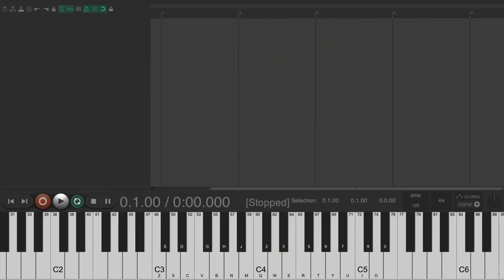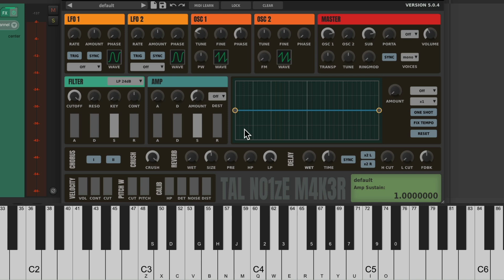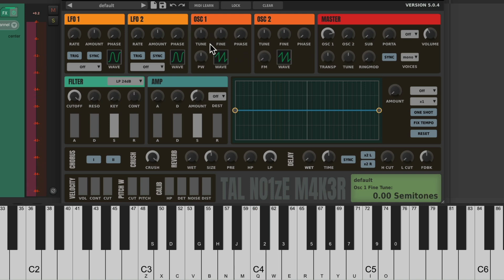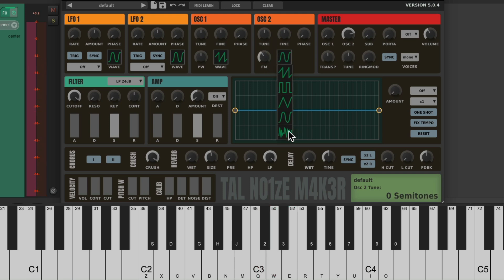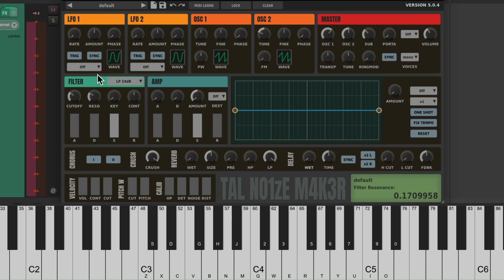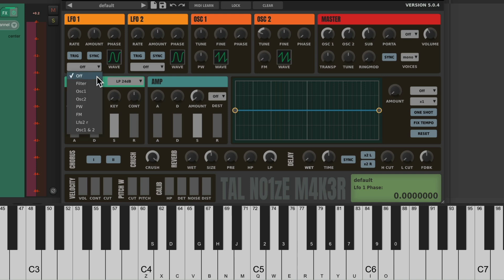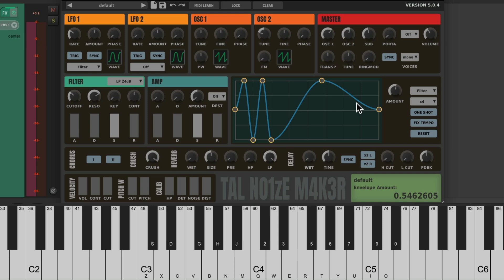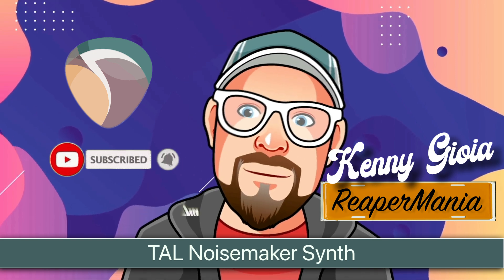TAL NoiseMaker Synth in REAPER